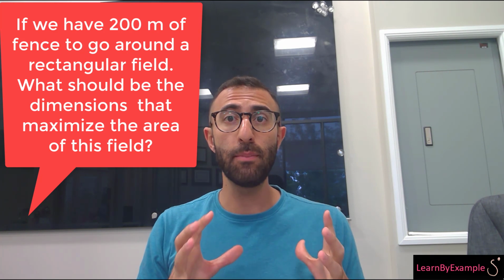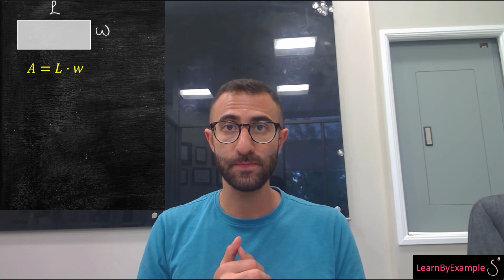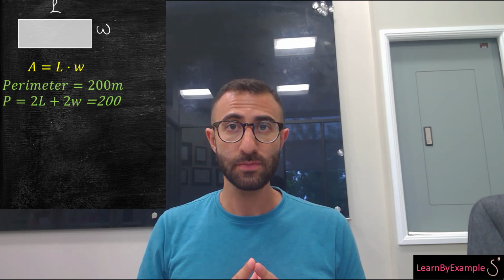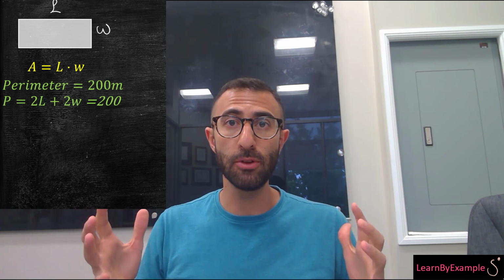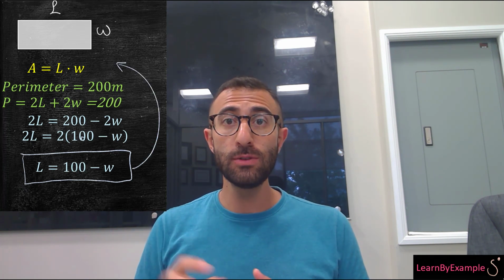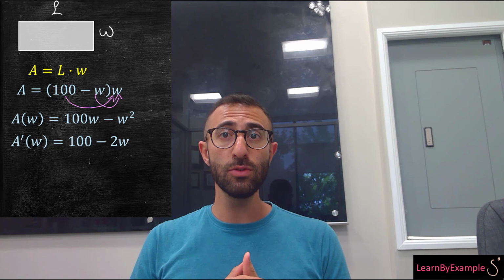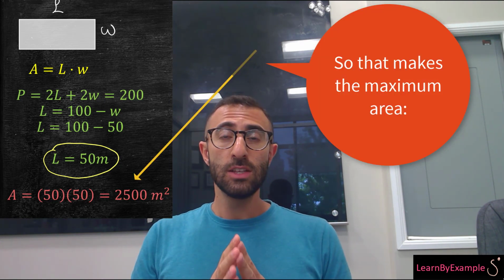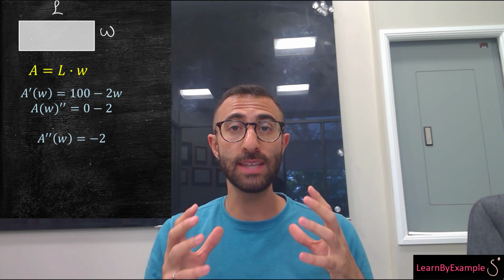Step by Step guide to Optimization Problems: Maximize area,volume, colst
I will you you a step by step guide into doing any optimization problem  with a simple example.
If we have 200 m of fence to go around a rectangular field. What should be the dimensions  that maximize the area of this field?